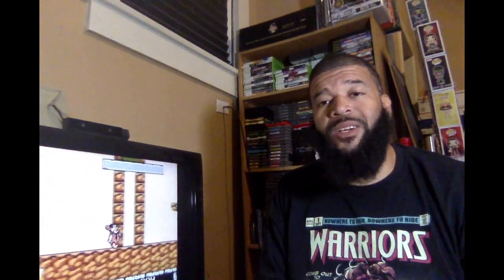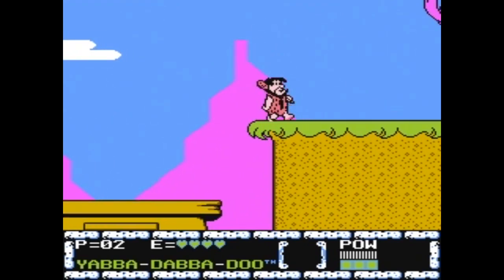Year of the Animal: Day 361 - The Flintstones: The Surprise At Dinosaur Peak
Today's video takes a look at Taito's late NES rental store exclusive title, The Flintstones: The Surprise At Dinosaur Peak.